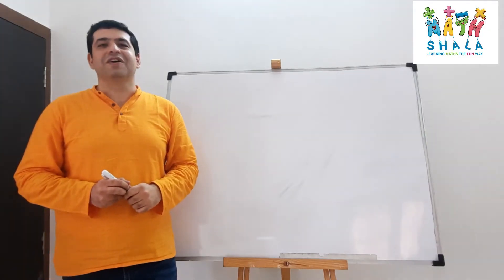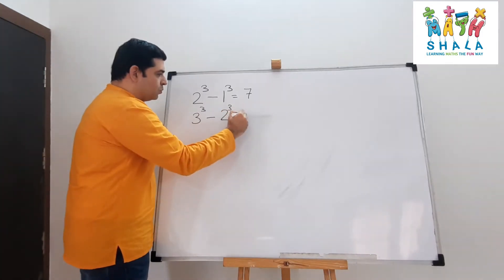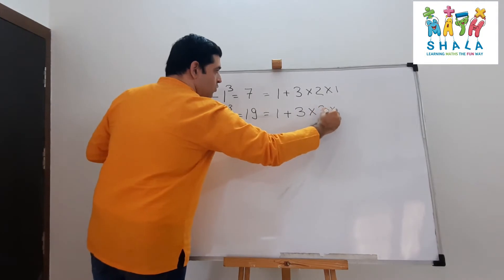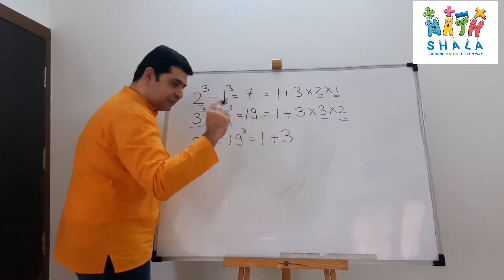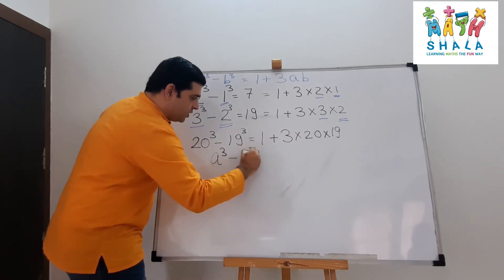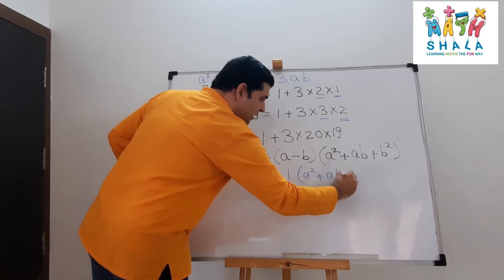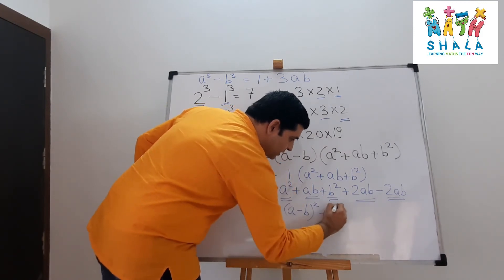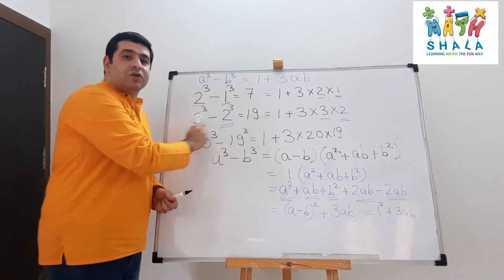Difference of Cubes of Consecutive numbers